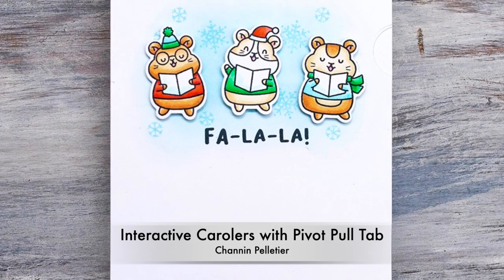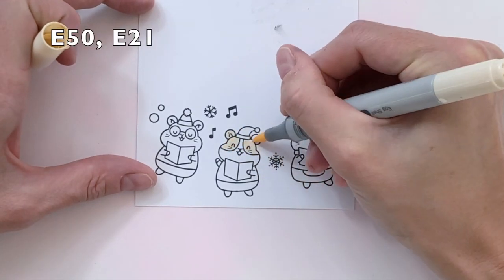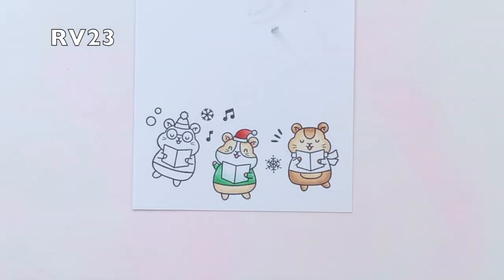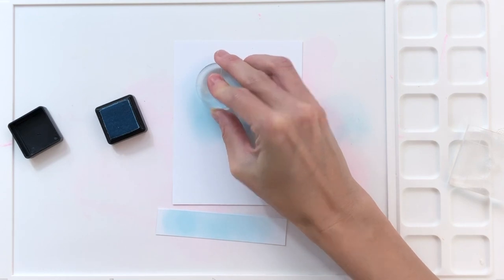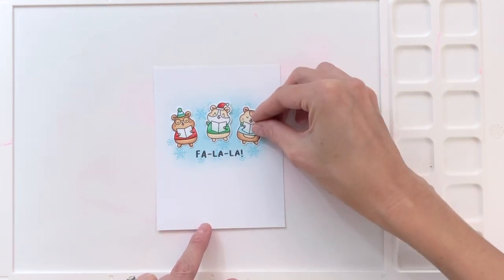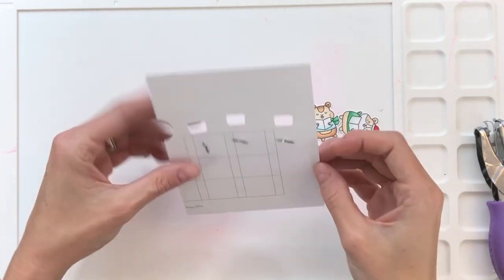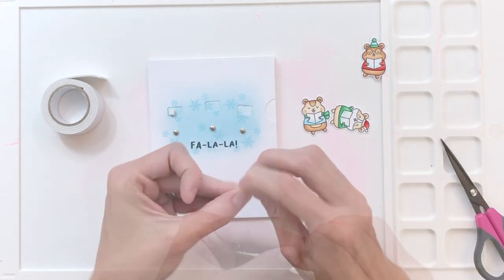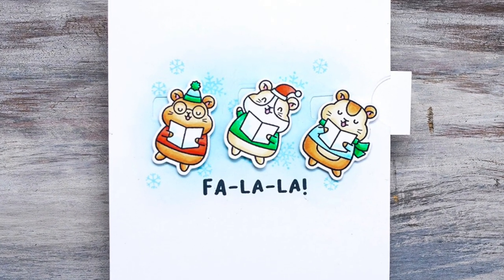Interactive Carolers with Pivot Pull Tab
In today’s video I will create an adorable interactive card with Waffle Flower Crafts's Winter Hamsters Combo Set. Watch to see how she modifies a pull tab to create a swaying motion perfect for a caroling trio!

• Core'dinations - 8.5 x 11 Cardstock - Value Pack - White - 25 sheets

• Ranger Ink - Tim Holtz - Distress Ink Pads - Mini - Tumbled Glass

• 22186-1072 - Copic Ciao Double Ended Markers and Sets - BLICK art materials
[ Amazon US ]

• 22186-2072 - Copic Ciao Double Ended Markers and Sets - BLICK art materials
[ Amazon US ]